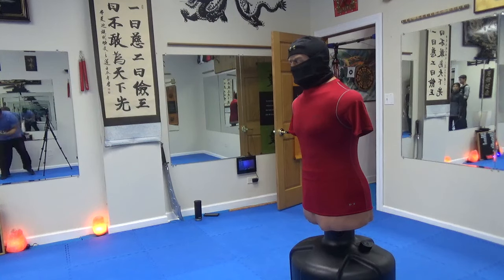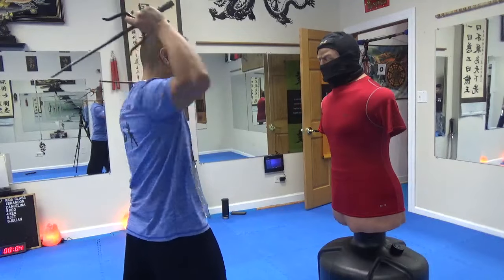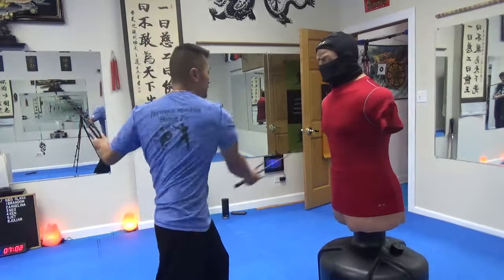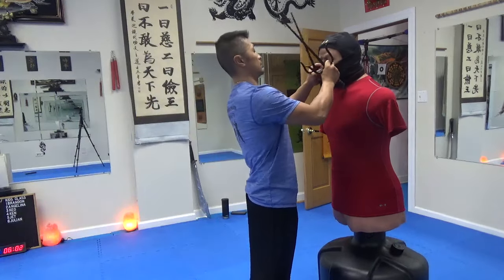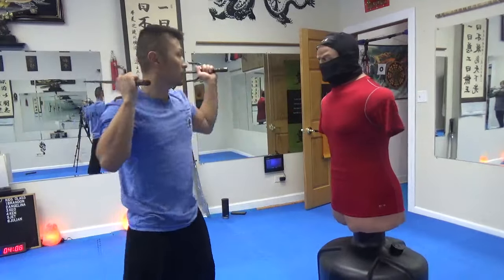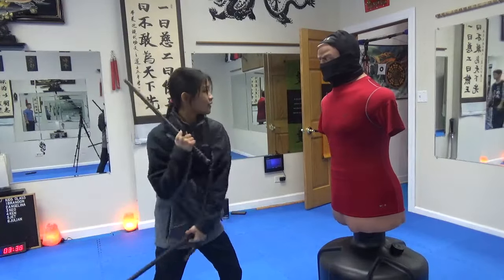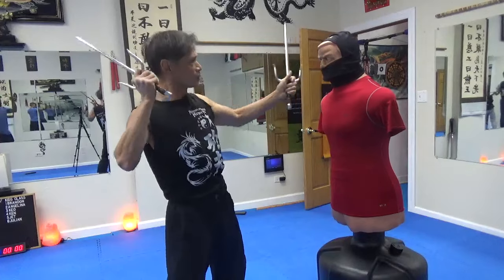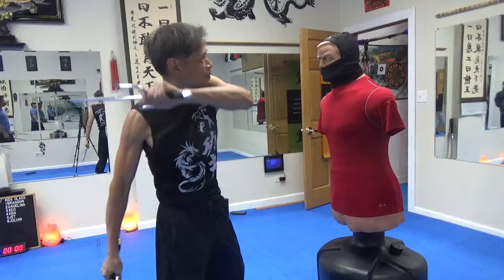14 Strike Sai Eagle Kung Fu Training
Balancing Body, Mind, & Spirit
Fitnesss Training - Martial Arts - Meditation - Lion Dance

Please support FMK by buying a product from our shop.

Follow Freddie's Modern Kung Fu Online
Recommended Products
Ultimate Martial Arts Re-breakable Board

Kung Fu Shoes

Buddy Lee Jump Rope

Split Stretcher

The Rack Workout Station

Nerf Rival Takedown

Bob Dummy XL

Power Twister

Kung Fu Pants

Martial Arts Mats

Under Armour Face Mask